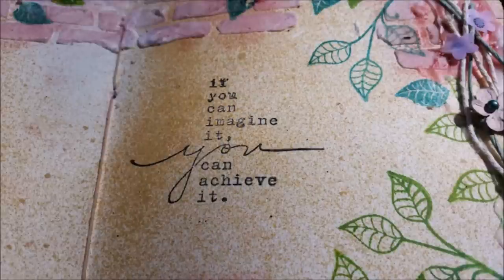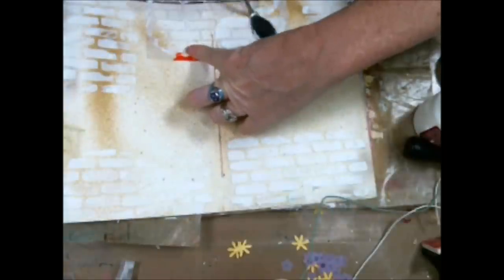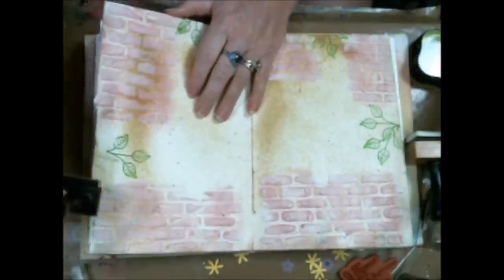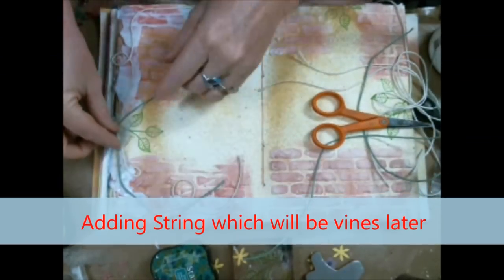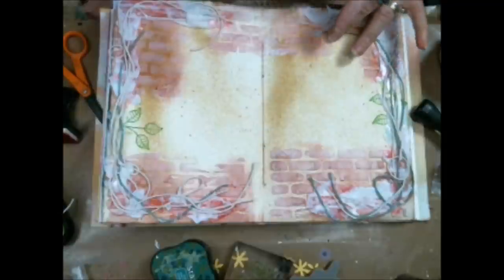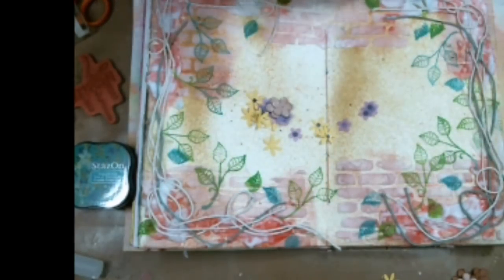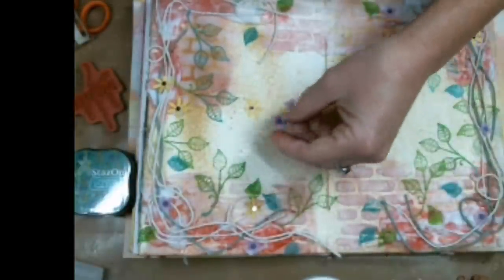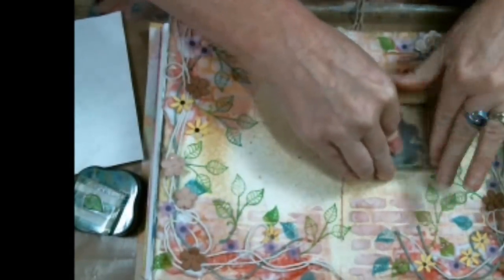Art Garden Art Journal page with Terri Sproul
learn to make a fun art journal page with Terri Sproul with a Garden Theme.  Using String, Flowers, Stencils and more